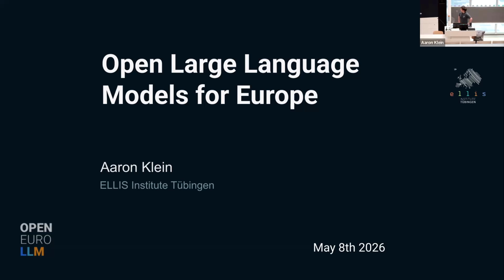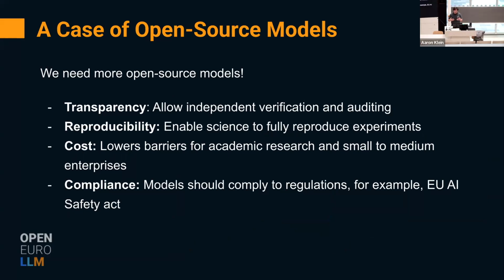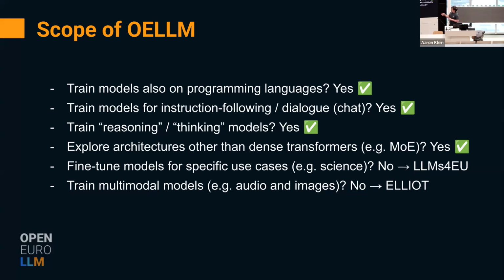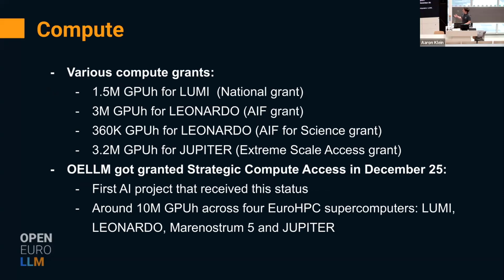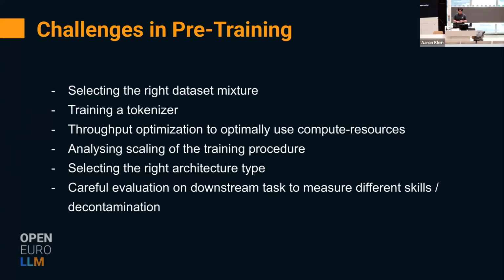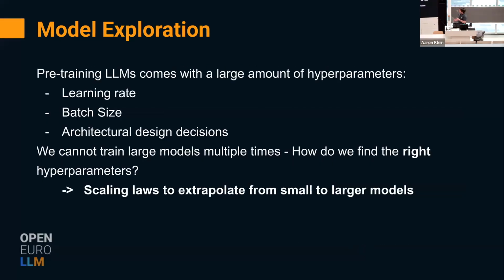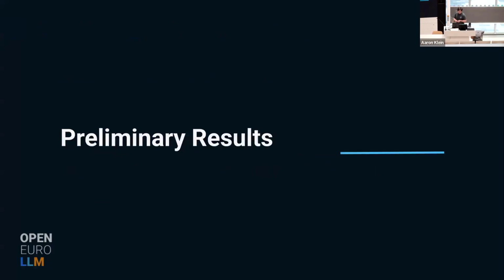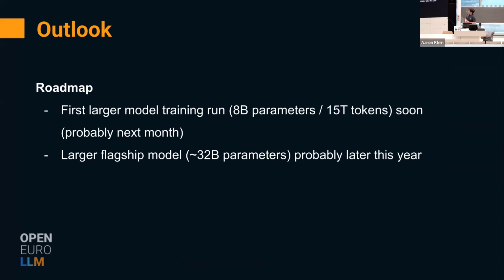Open Large Language Models for Europe - [Aaron Klein]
Speaker:
Aaron Klein

Title:
Open Large Language Models for Europe

Abstract: Large language models (LLMs) have driven major advances in natural language understanding and problem-solving.
However, leading models such as LLaMA, Qwen, and DeepSeek lack transparency, as they typically release only model weights without providing access to training data or pipelines.
This limits reproducibility and raises compliance concerns — particularly in Europe, where access to models such as LLaMA 4 is restricted.
In addition, these models primarily support high-resource languages, offering limited functionality for low-resource European languages.

This talk introduces the OpenEuroLLM project, one of the largest and most ambitious EU efforts to develop foundation models.
The goal of OpenEuroLLM is to build a fully open family of foundation models with strong generalization and reasoning capabilities, while supporting all official European languages as well as other widely spoken languages.
We will discuss the challenges associated with pre-training and post-training multilingual models and provide an overview of multiple initiatives within OpenEuroLLM aimed at addressing these challenges.